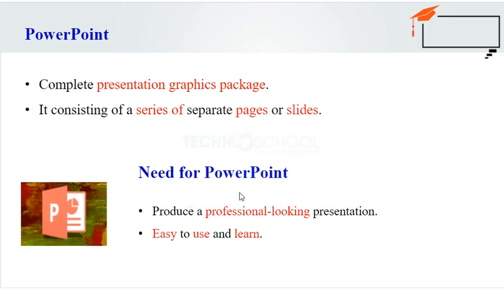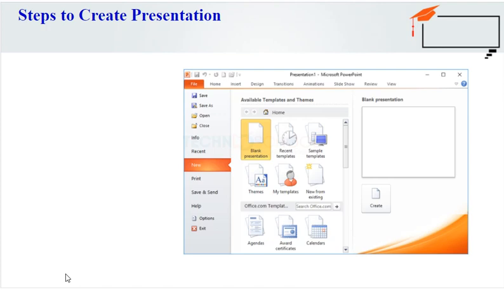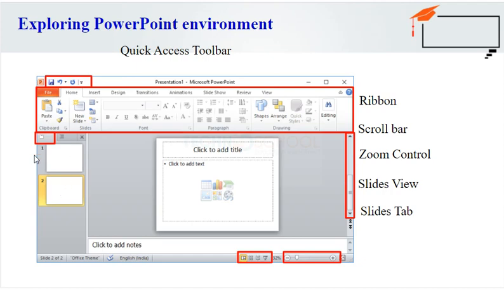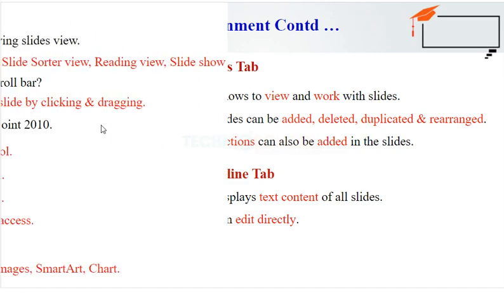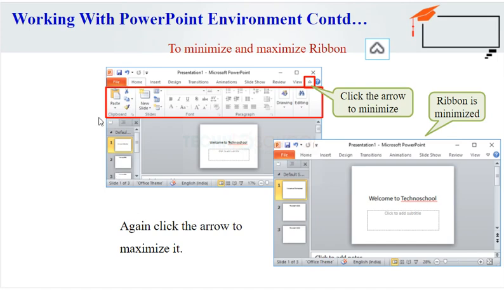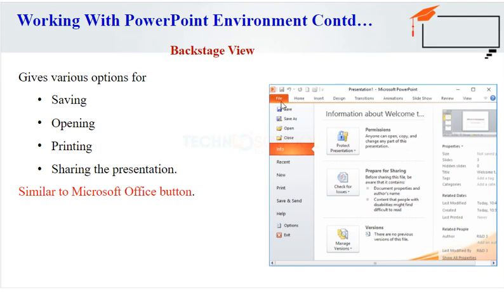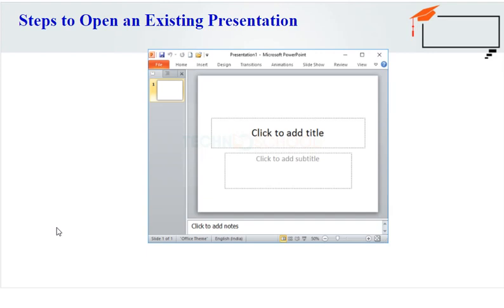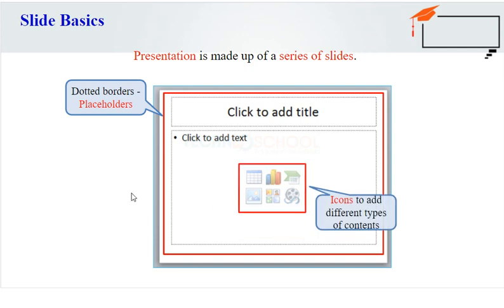Powerpoint 2010 Basics I Part -1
This overview of PowerPoint 2010 illustrates the basic steps required to build your presentations.  You will learn how to create slide content, add images, format the slide show, add animations and run your completed presentation.  More PowerPoint tutorials to follow that will go into this popular program in much more depth.